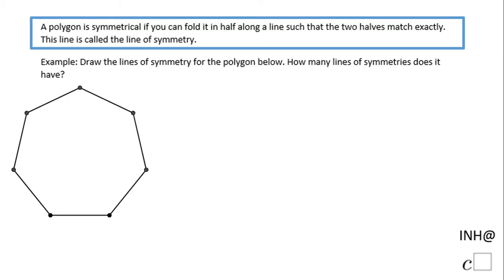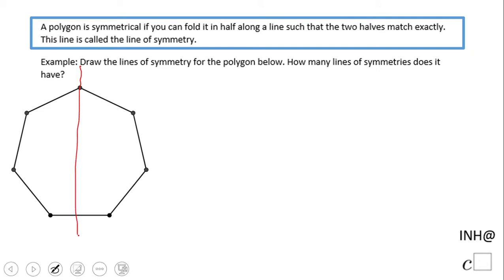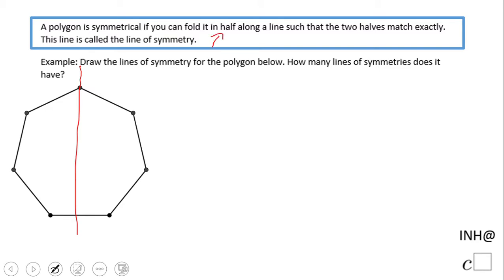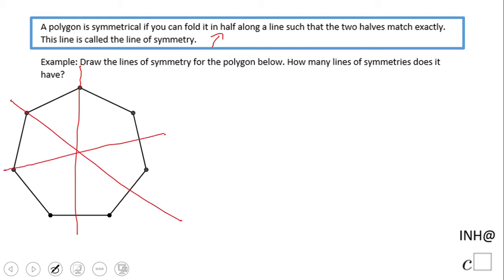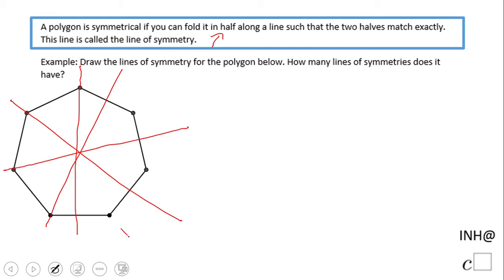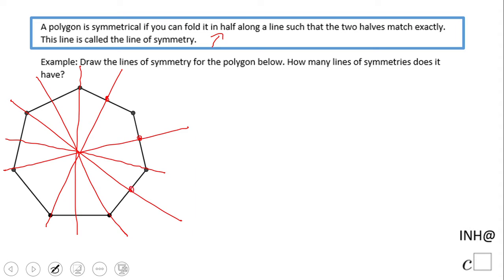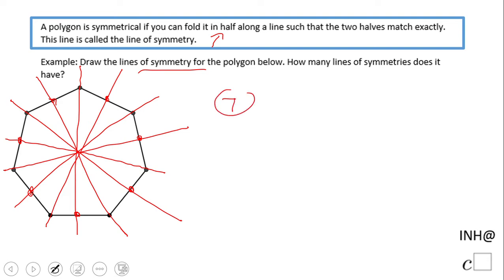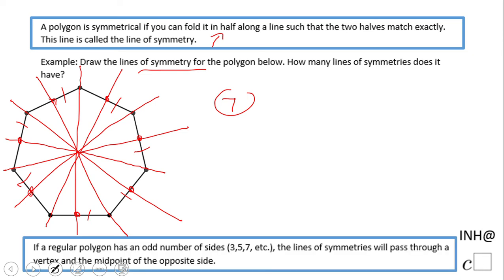INH: Regular Polygon: Symmetry #2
This is an example of symmetry for a regular polygon with an odd number of sides.
For an example of a regular polygon with an even number of sides, see the link: